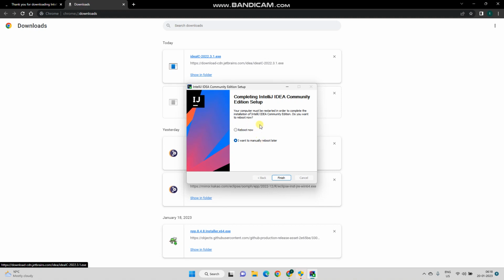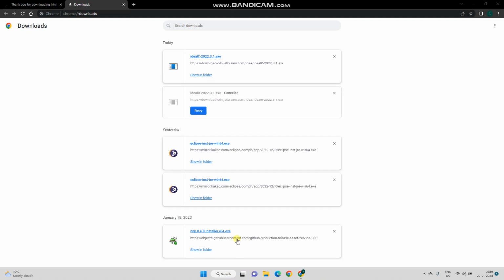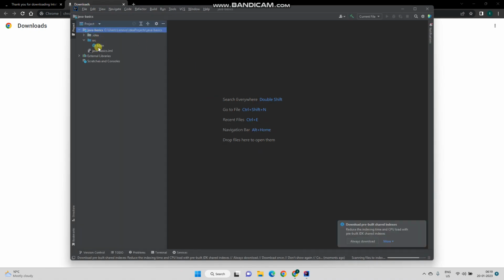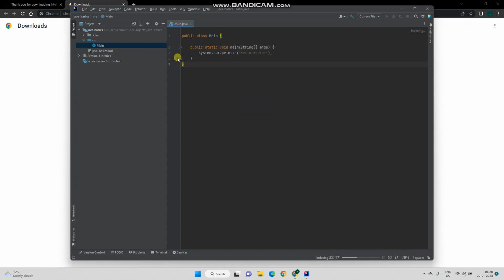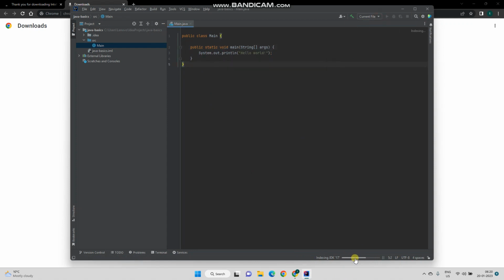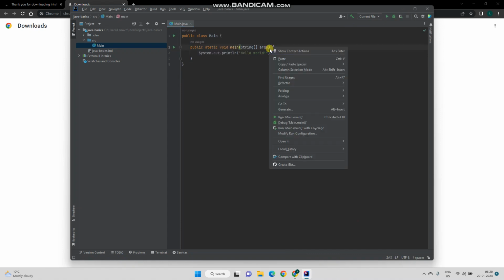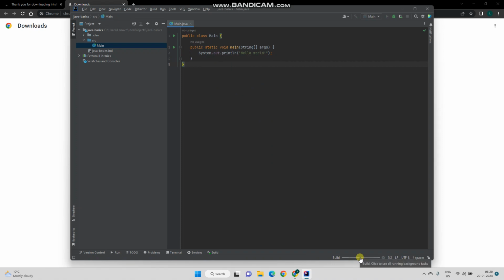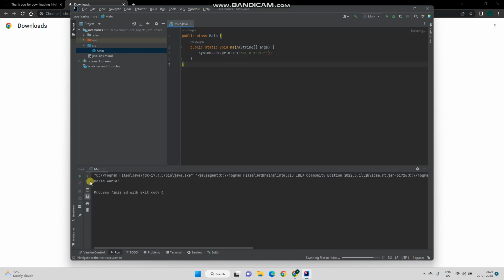How to install IntelliJ and run a Java program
IntelliJ is a popular IDE. In this video, we will see how to download and install IntelliJ later we will run a simple HelloWorld program using the same.